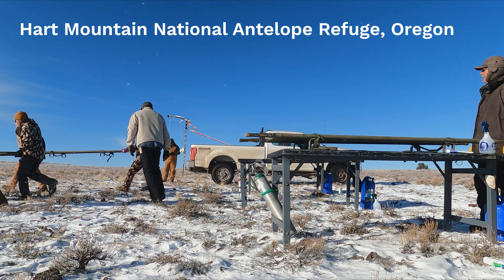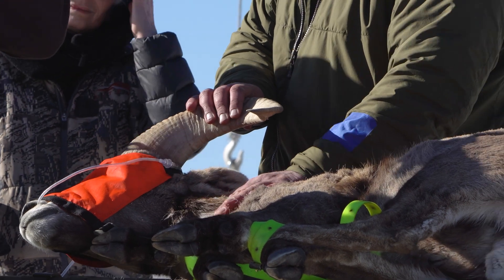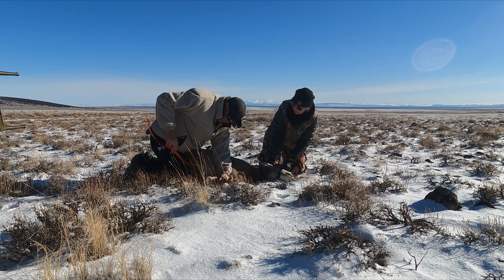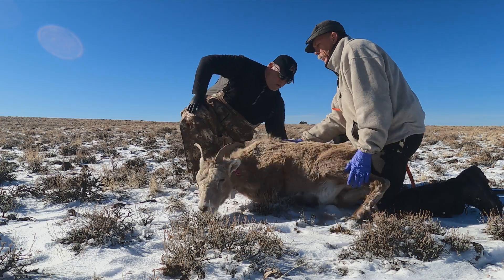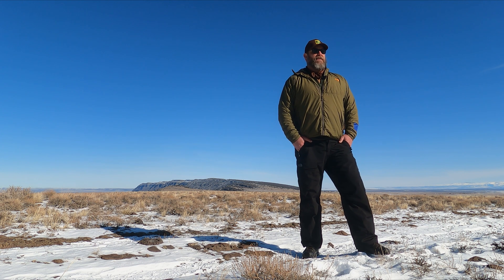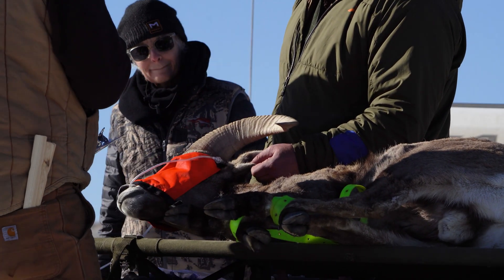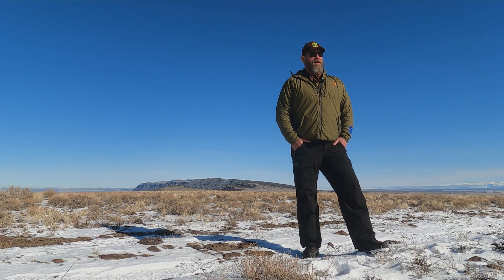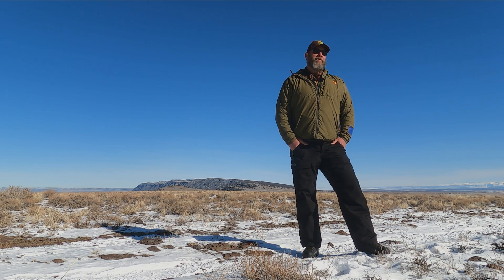Hart Mountain Bighorn Sheep Herd Recovery with ODFW, USFWS (January 2023)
California bighorn sheep disease and population monitoring efforts in southeast Oregon continue.
Crews conducted capture and release work on Hart Mountain National Antelope Refuge, Jan. 20, 2023, which is part of ongoing efforts with the @usfws Fish and Wildlife Service to increase the bighorn population there.

These efforts are part of a cooperative project among state and federal agencies, tribes, Oregon State University, and wild sheep nonprofits working together in the Idaho-Oregon-Nevada (ION) area. A total of ten sheep were sampled and collared at Hart Mountain: six ewes and four rams. The ION project received $172,000 in grant funding from the national @WildSheepFoundation Wild Sheep Foundation.